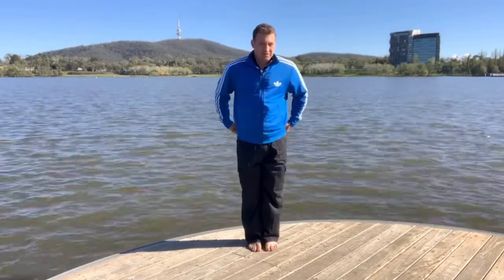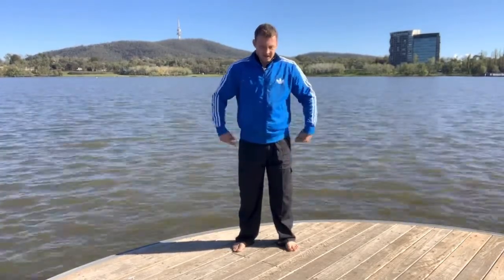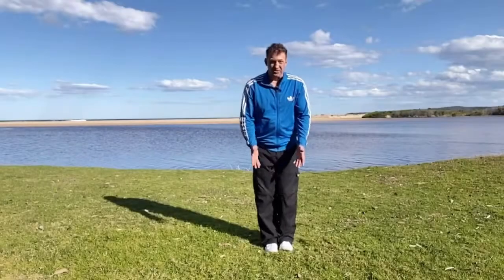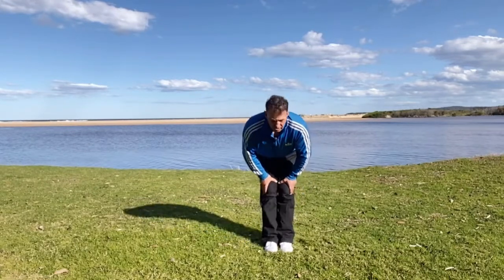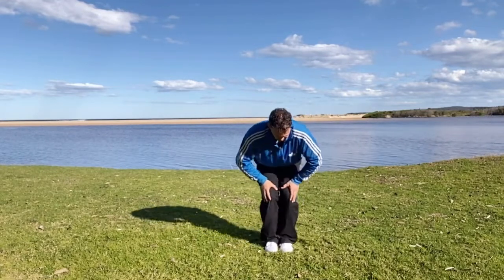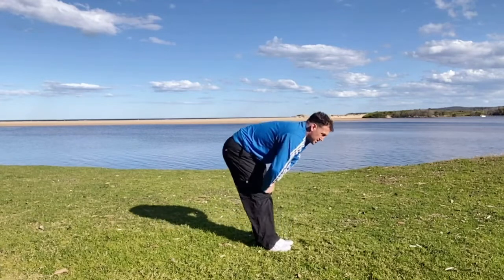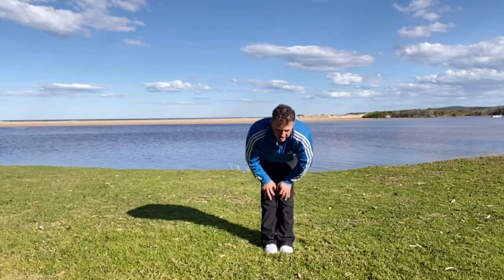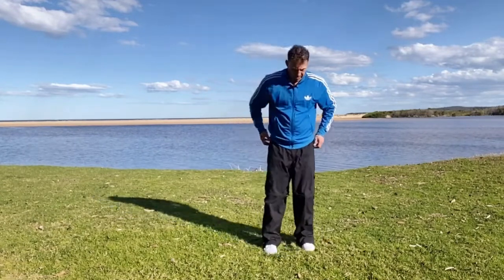Glute priming and Knee opening exercises from Tai Chi.